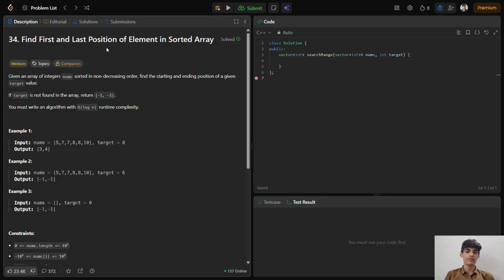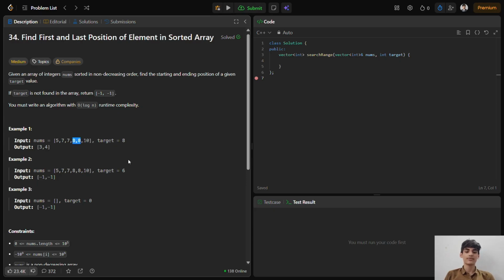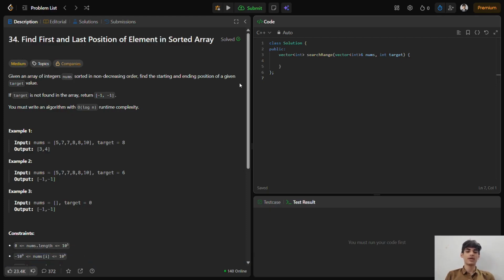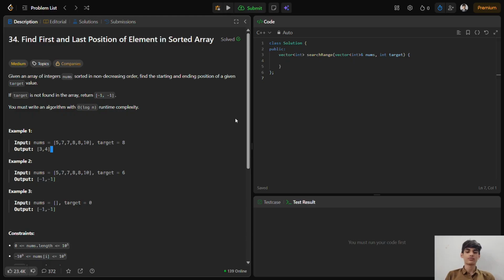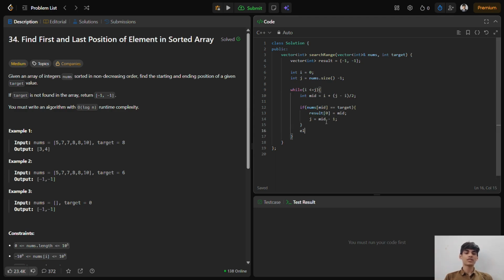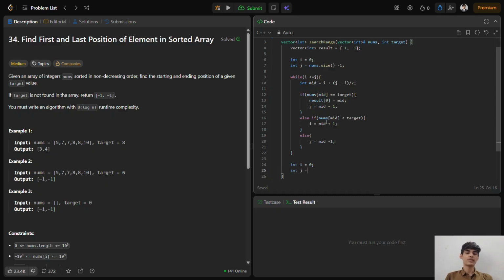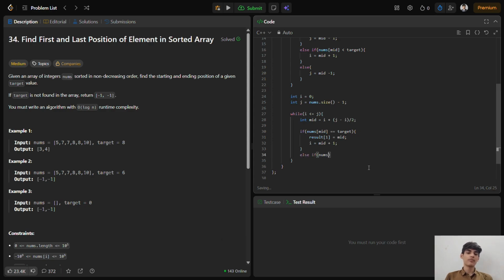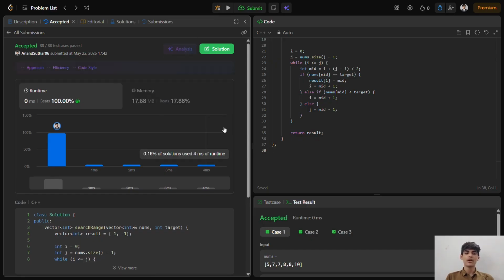LeetCode #412: Fizz Buzz | Loops & Conditions Explained | Easy C++ Solution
I'm Anand Suthar, a software developer, and in this video, I'll show you how to solve "Fizz Buzz" (LeetCode #412) using a simple Loop and Conditional Statements approach in C++.

Although this is an easy-level problem, it's one of the most commonly used questions to test your understanding of loops, modulo operations, and conditional logic. It's also a great starting point for beginners learning programming and coding interview concepts.

🔍 WHAT YOU'LL LEARN:

• Understanding the Fizz Buzz problem

• Working with Loops and Conditional Statements

• Using the Modulo (%) Operator

• Handling multiple conditions efficiently

• Coding interview tips and explanation

The goal is simple: stay consistent, improve problem-solving skills, and prepare for coding interviews together.

Whether you're a beginner or preparing for placements, this series will help you master important coding patterns one problem at a time.